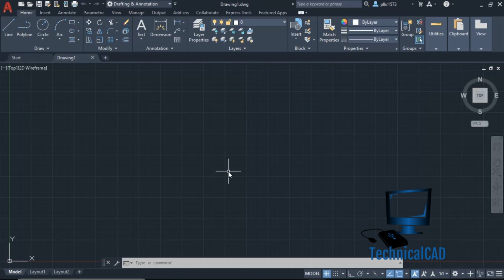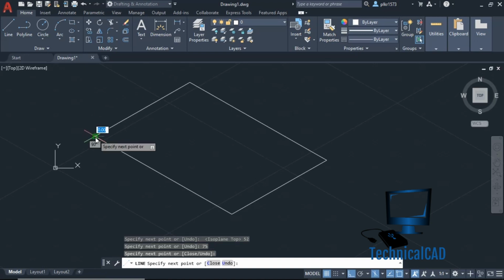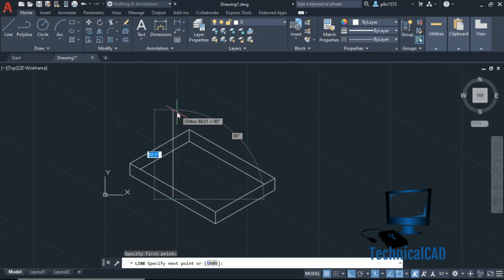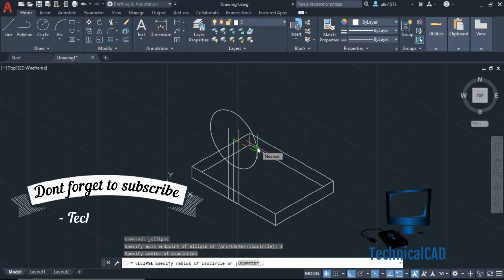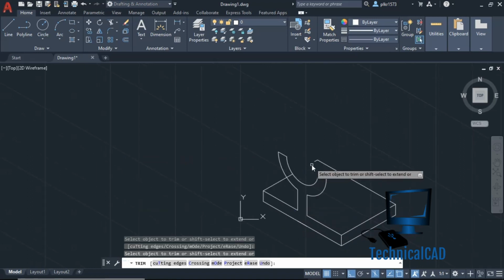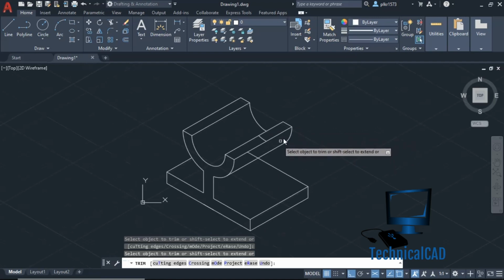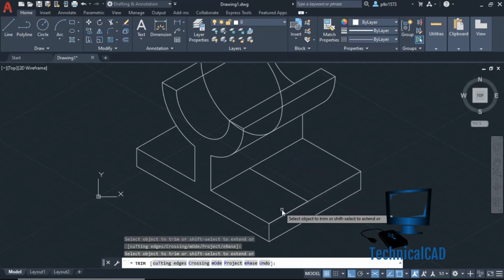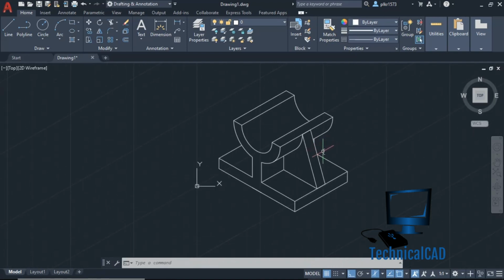Learn AutoCAD from scratch | How to draw Isometric Drawing in AutoCAD | Day - 09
In this video i have How to work on isometric drawings in autocad